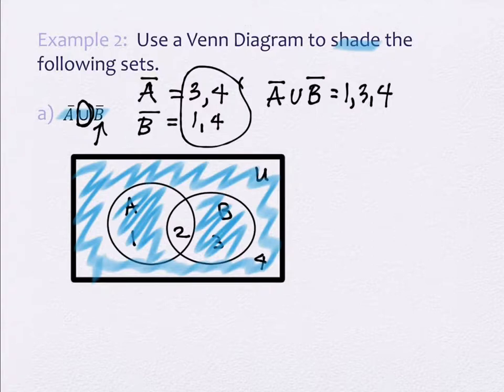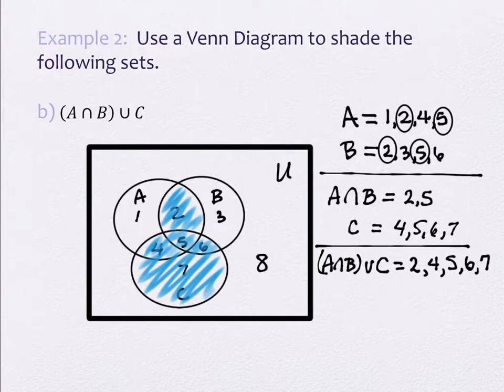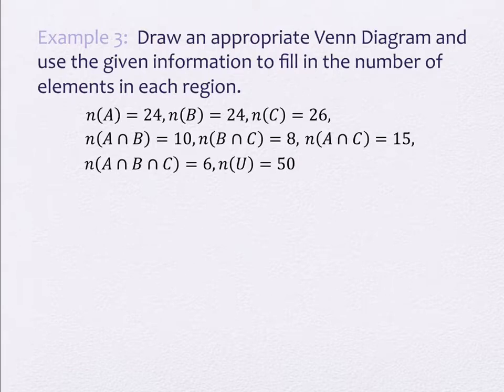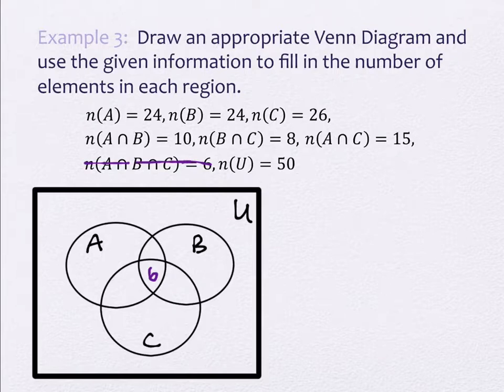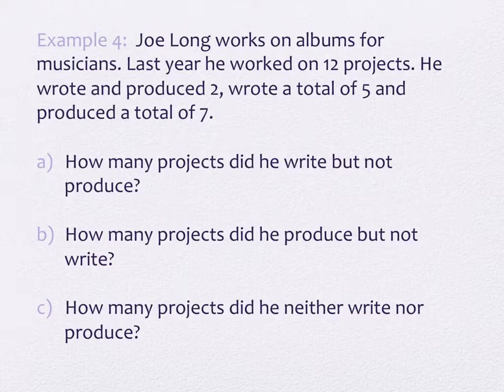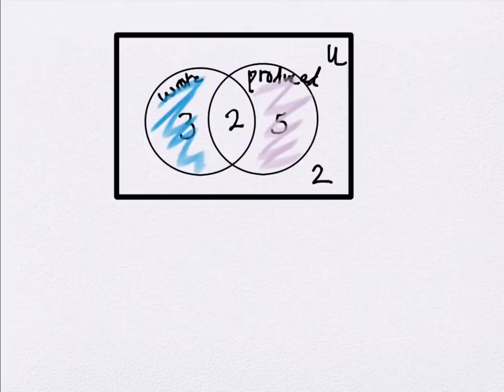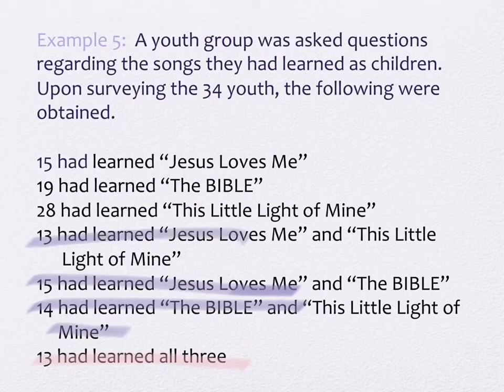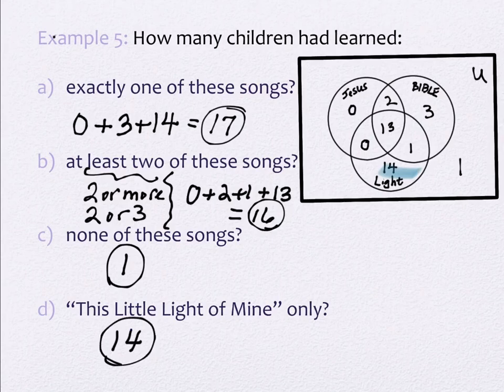2.3 Other Set Operations (part 2)